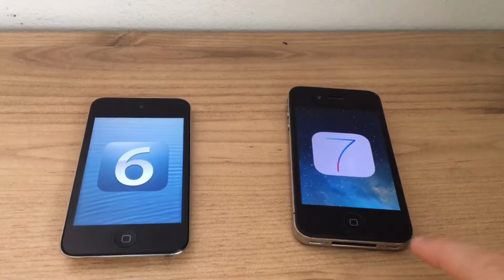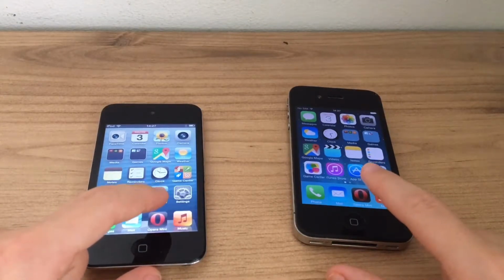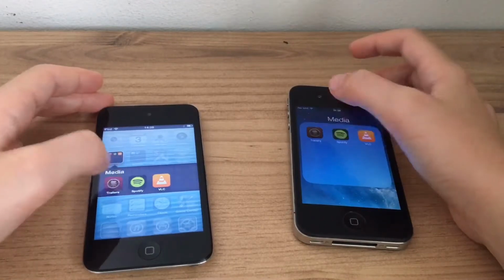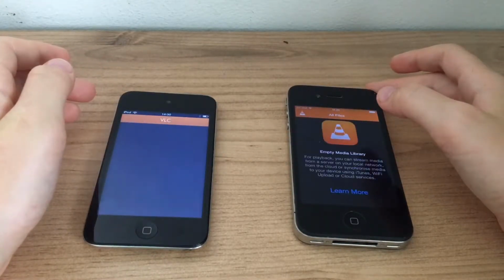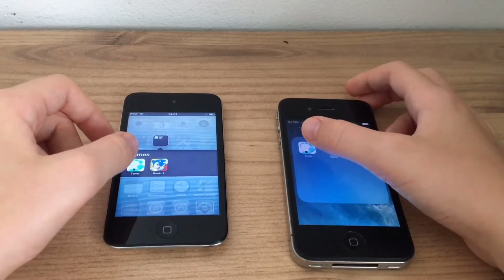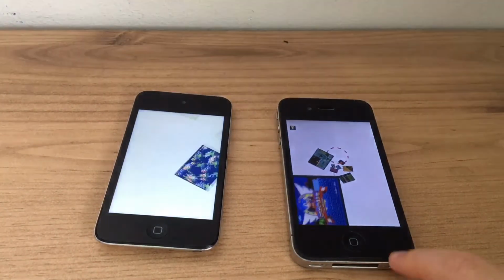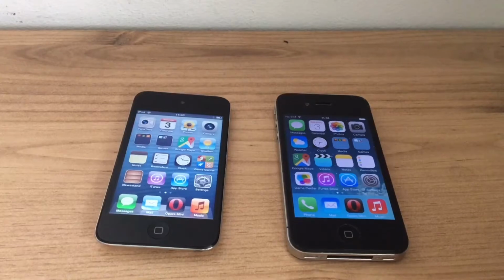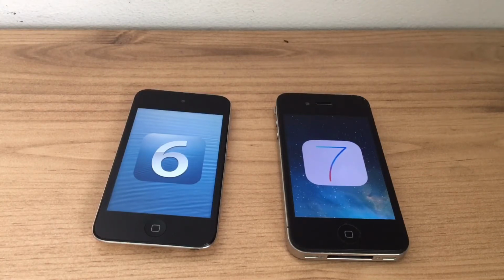iPhone 4 vs iPod Touch 4 speed comparison 2 (Same app versions)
In yesterday’s video I put two iOS devices up against each other which have the same SoC but the iPhone 4 has double the RAM of the iPod Touch 4 and survived one more generation of iOS update than the iPod Touch 4. In that video, I opened apps on both devices at the same time to see which device opened them the quickest. However, I was using the last compatible version for two different iOS versions in that video. In today’s video, I run the last versions of those apps that ran on iOS 6 on both devices, even the iPhone 4 running iOS 7. Does it make a difference? Watch this video to find out!